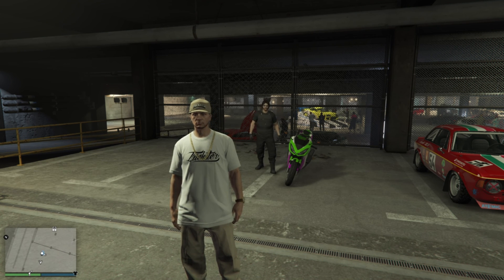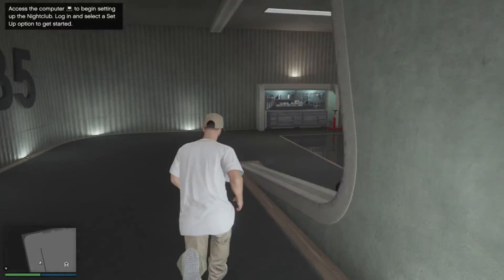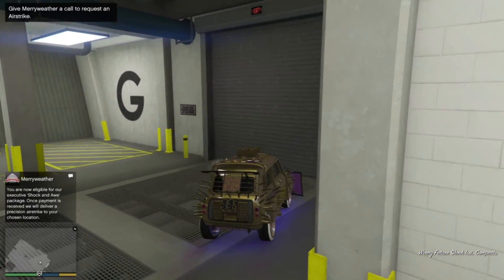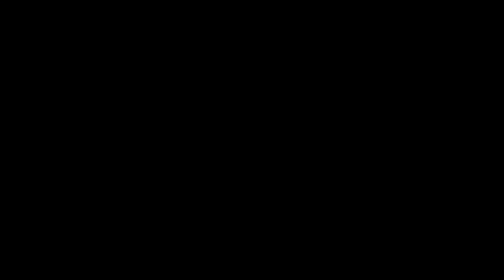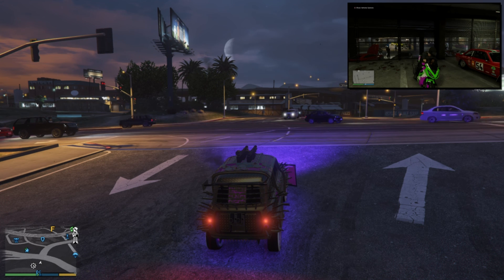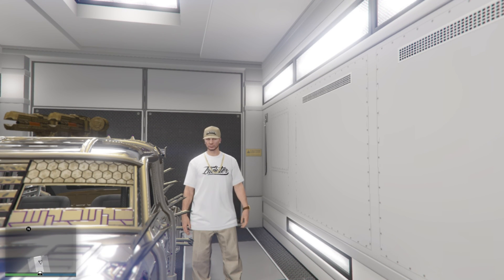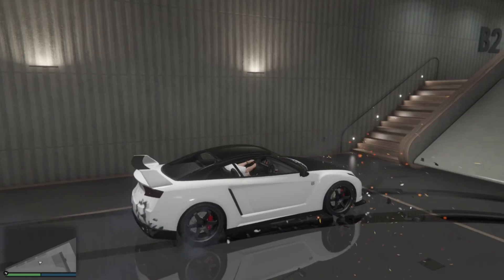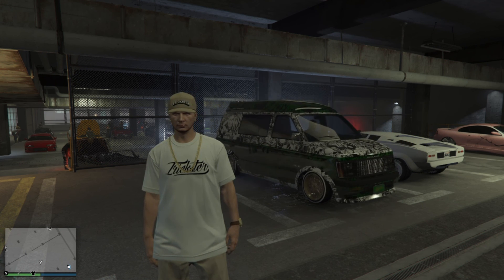Make MILLIONS with this FAST & SIMPLE Car Duplication Glitch! (GTA Online Money Glitch)